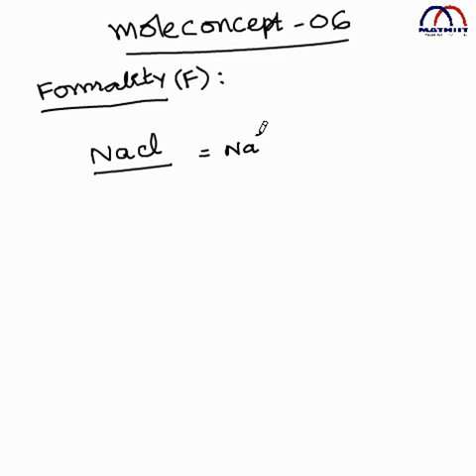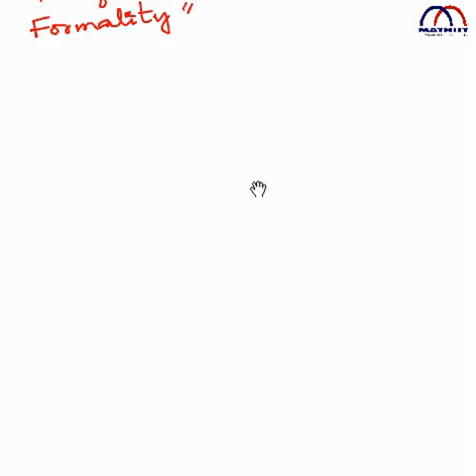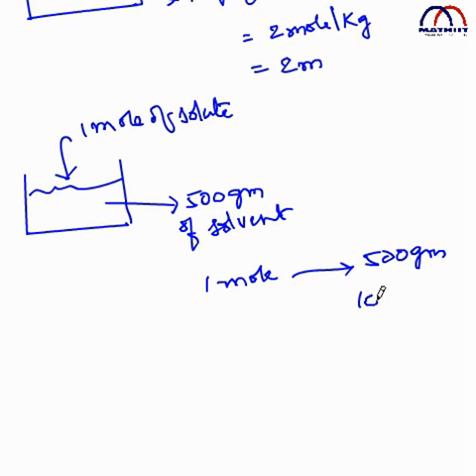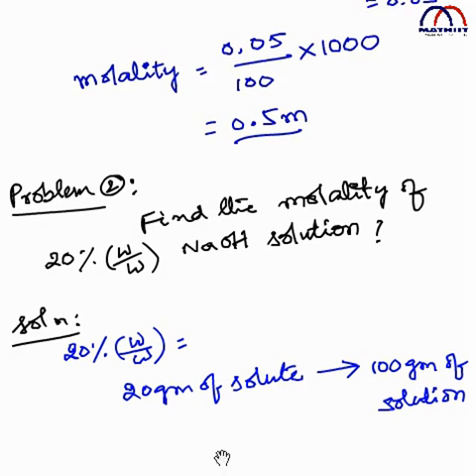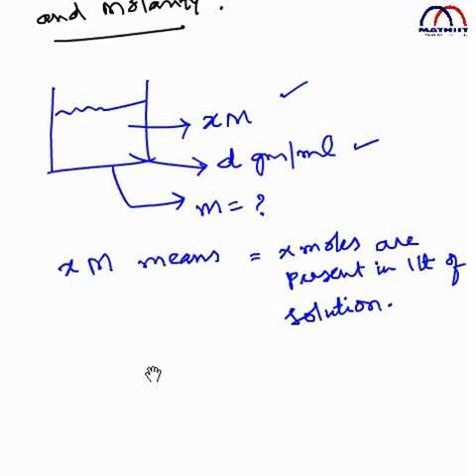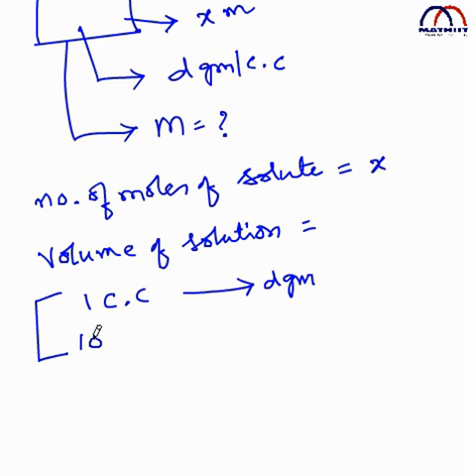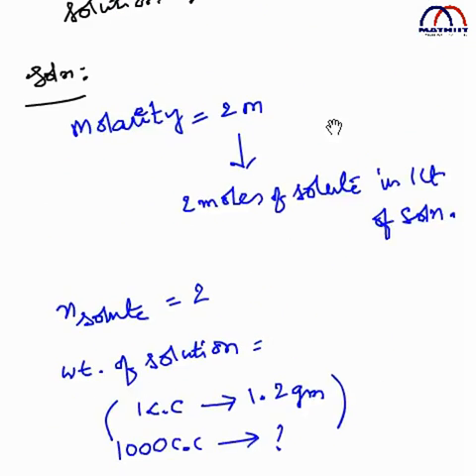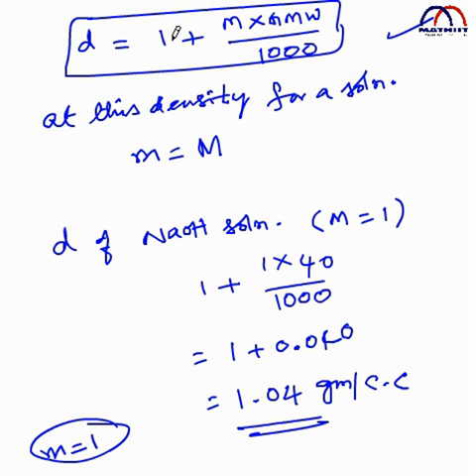#6| Mole Concept | Chemistry for JEE and NEET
The mole is an amount unit similar to familiar units like pair, dozen, gross, etc. It provides a specific measure of the number of atoms or molecules in a bulk sample of matter. A mole is defined as the amount of substance containing the same number of discrete entities (atoms, molecules, ions, etc.) as the number of atoms in a sample of pure 12C weighing exactly 12 g.
Mole Concept for JEE and NEET